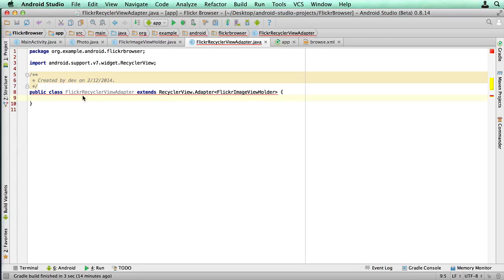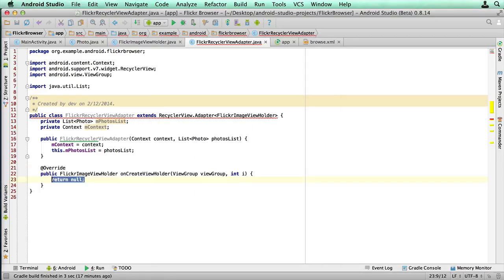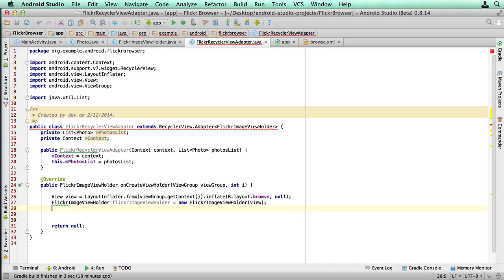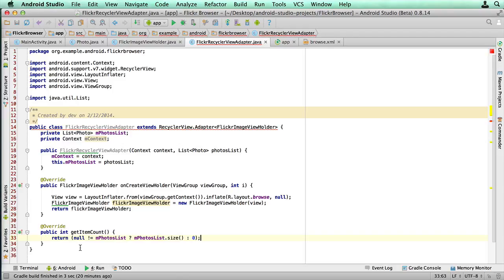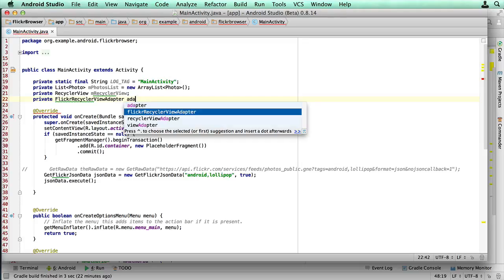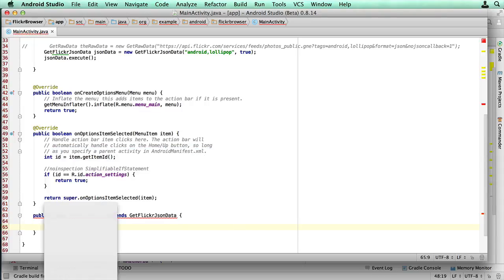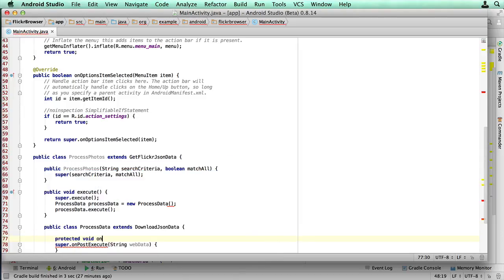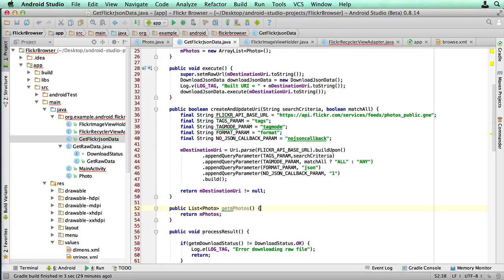CALDEC 15 009 Flickr Basic GUI Functionality Video Two of Three